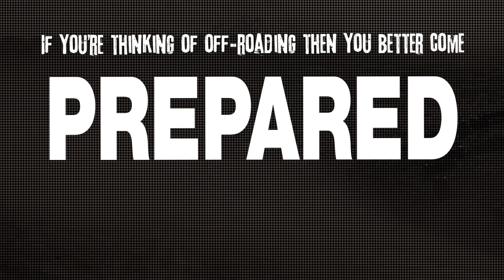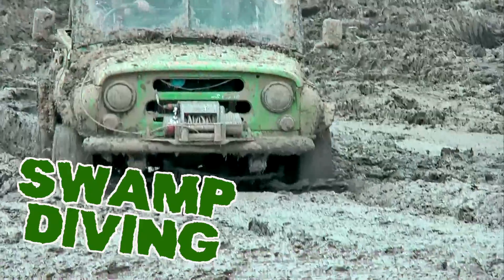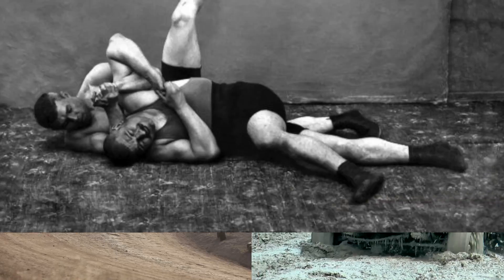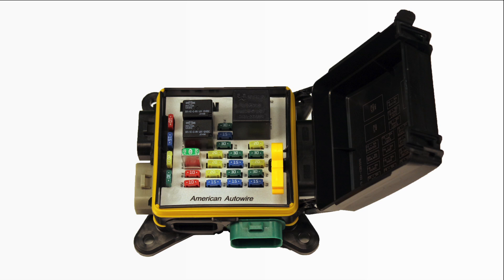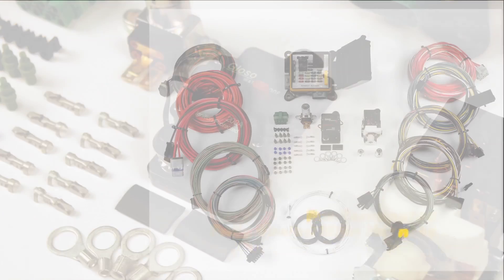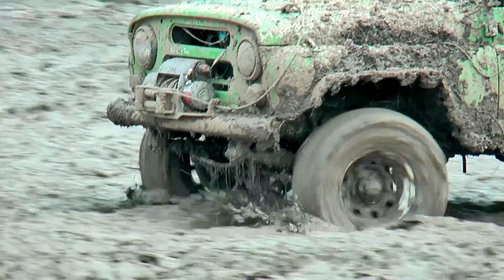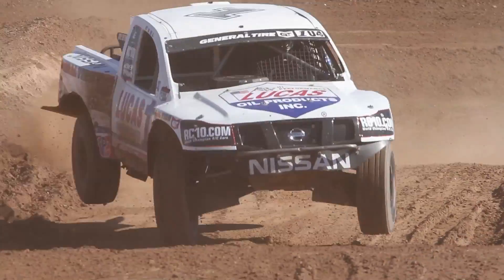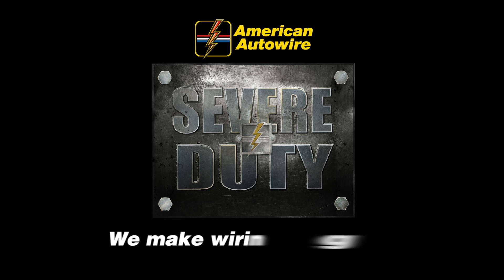Severe Duty Universal Wiring System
The Severe Duty Universal Wiring System is a powerful, weatherproof electrical system designed for use in rugged environments. It features an all new compact fully sealed 22 circuit fuse box with electronic flasher and 35 amp relay. The fuse box is protected by our new sealed manually resettable 200 amp circuit breaker for maximum reliability in harsh outdoor environments